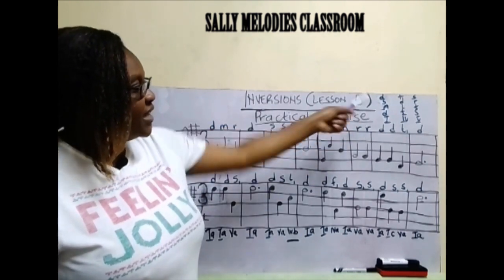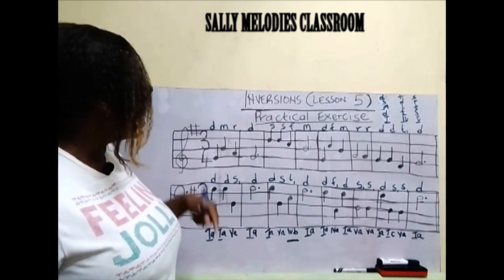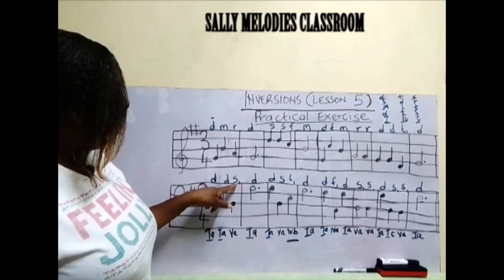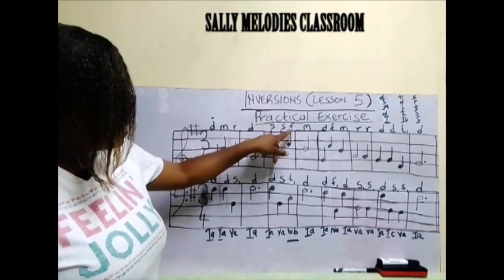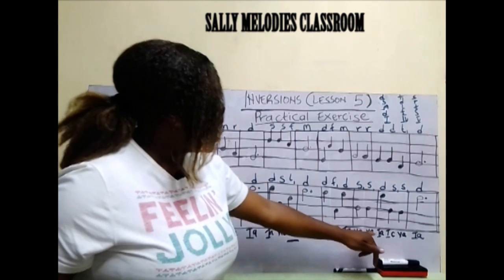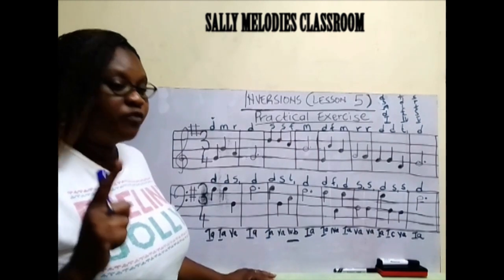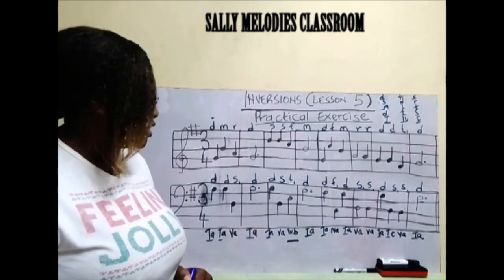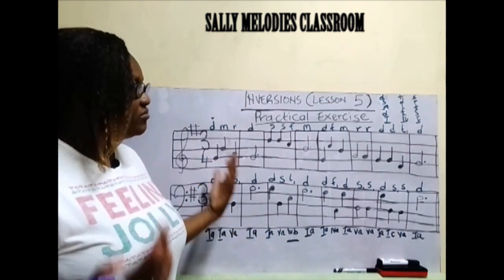INVERSIONS LESSON 5